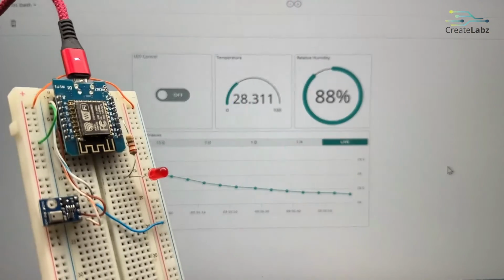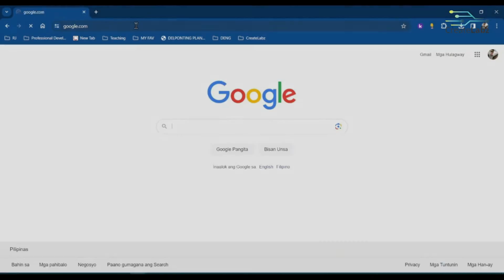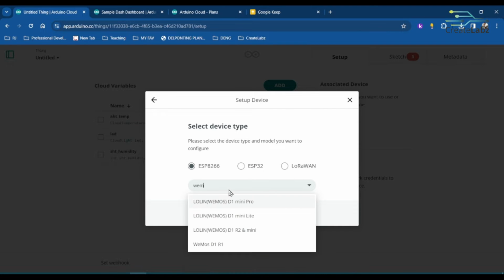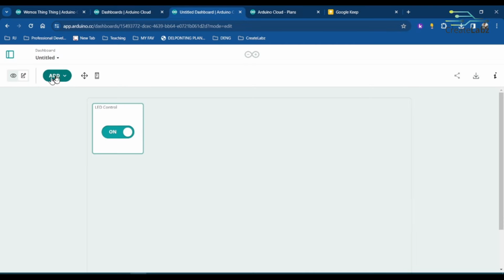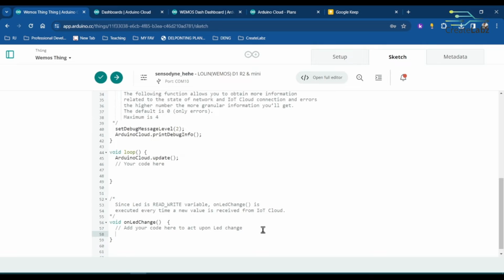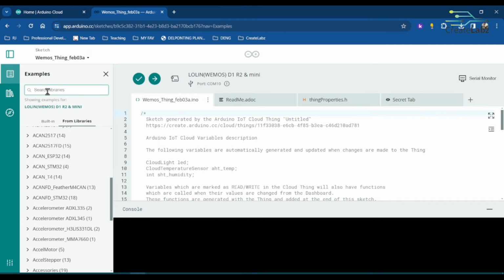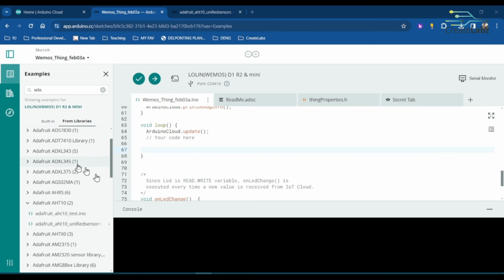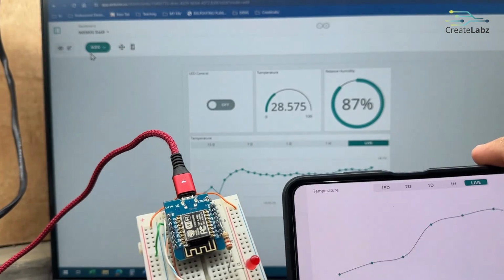Learn ESP8266 - Build your IoT dashboard for Environment monitoring with Wemos D1 Mini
Quick demo for Wemos D1 mini ESP8266 board to read temperature and humidity, control light, and interact with cloud dashboard. Build your own Arduino IoT dashboard in minutes and monitor/control via mobile app or web browser. Enjoy!